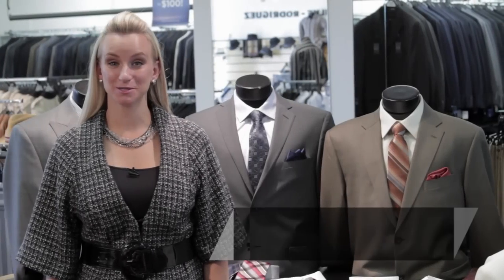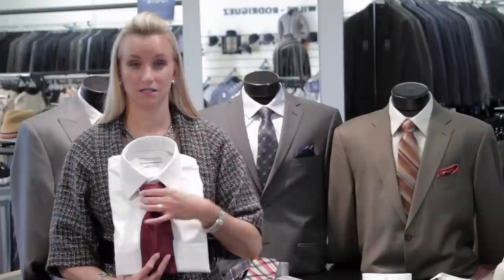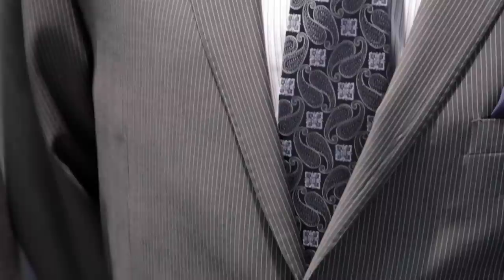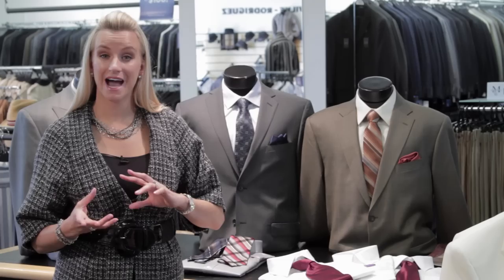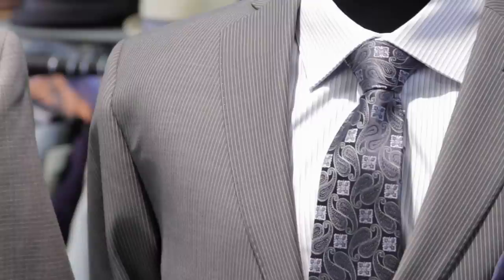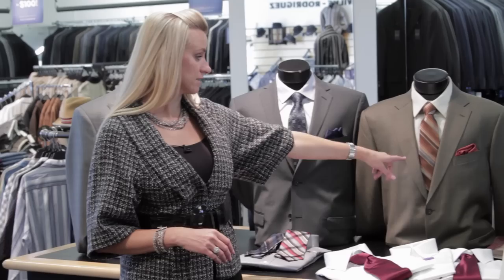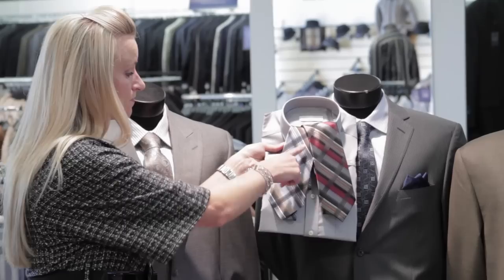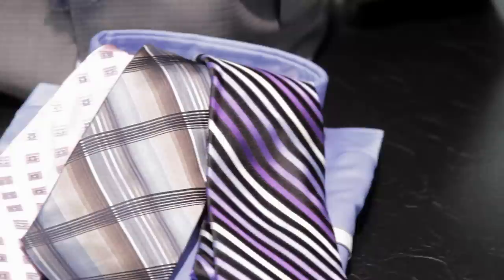Men's Formal Fashion Advice : How Do I Match Shirts & Ties?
Matching shirts and ties requires a few very special considerations. Match shirts and ties with help from a men's clothing specialist in this free video clip.

Bio: Tressa Branin is an image consultant and corporate trainer with Total Style Solutions.

Series Description: Not all men's suits are created equal. Get men's formal wear fashion advice with help from a men's clothing specialist in this free video series.